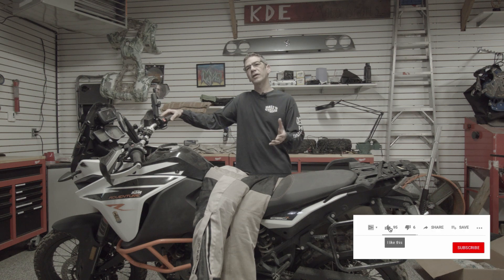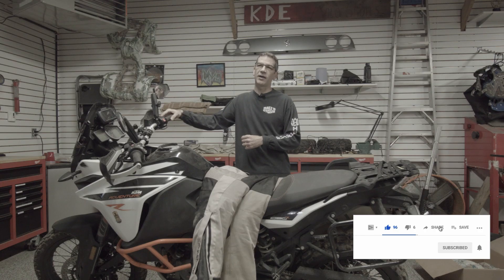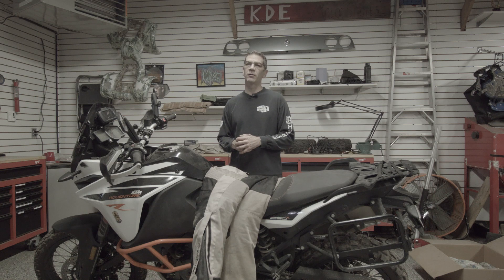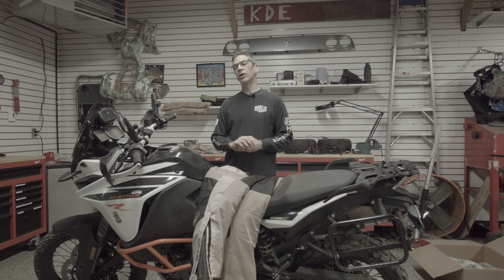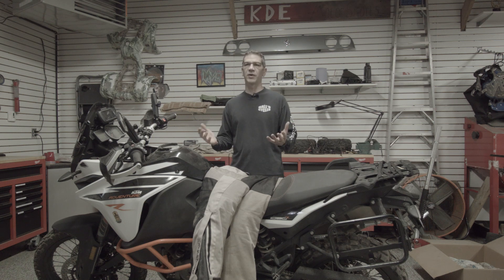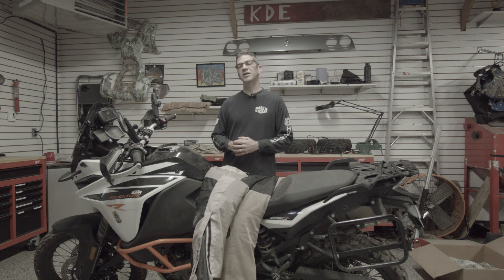Preparing for the motorcycle riding season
A quick video with some tips and tricks to get ready for the motorcycle riding season. Often times we are anxious to get out and ride and skip these simple steps. Hopefully following them will not only help you and your bike at the start but also keep you safe as the riding season begins.

Tires, brakes and mechanical items are important but gear is often overlooked. So taking the time to inspect these items and replacing them as needed can go a long way towards making your riding season enjoyable.